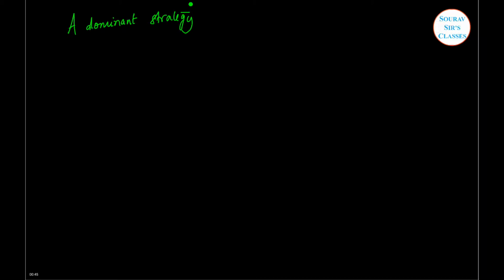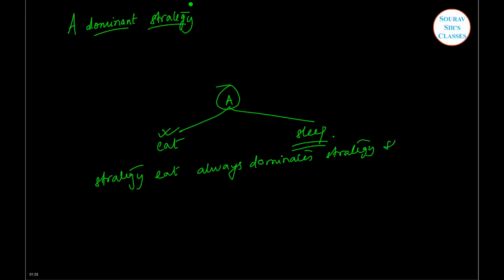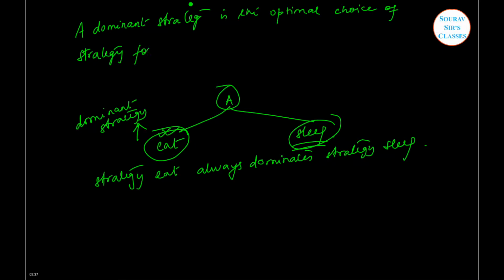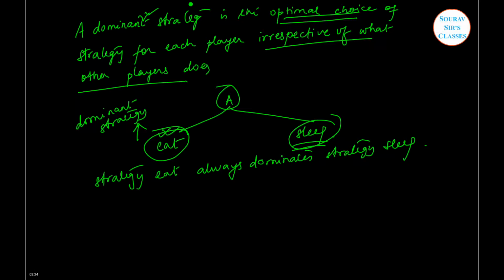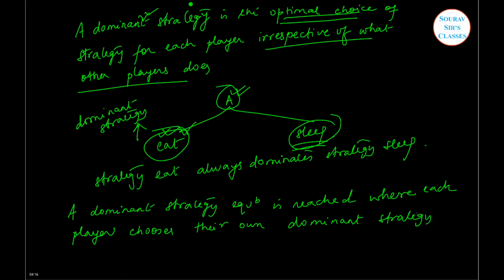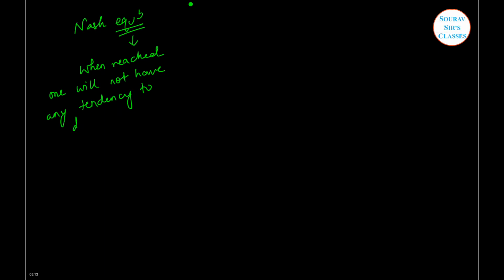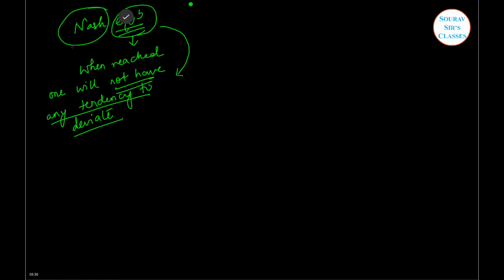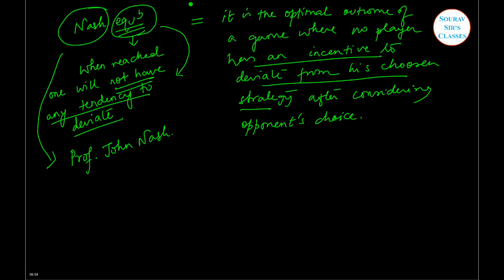GAME THEORY STRATEGIES ISI ,DSE ,JNU ,IGIDR ,BSC ,UPSC ,SSC ,NDA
LINKED IN

GOOGLE PLUS

game theory continuous strategies,
game theory strategies,
mixed strategies game theory,
rationalizable strategies game theory,

ECONOMICS ENTRANCE +MAJOR +HONOURS CLASSES FOR CU+DELHI SCHOOL OF ECONOMICS DSE+JAWARHARLAL NEHRU UNIVERSITY JNU+ IGIDR INDIRA GANDHI INSTITUTE OF DEVELOPMENT RESEARCH +madras school of economics gipe gokhale ISI INDIAN STATISTICAL INSTITUTE MSQE JU+ LONDON SCHOOL OF ECONOMICS

MATHEMATICS, STATISTICS ENTRANCE +MAJOR +HONOURS CLASSES FOR ALL INDIAN AND FOREIGN UNIVERSITIES

ISI ENTRANCE MS  LIBRARY SCIENCE
PG DIPLOMA IN STATISTICAL METHODS AND ANALYTICS
PG IDPLOMA IN COMPUTER APPLICATIONS

INDIAN STATISTICAL INSTITUTE ENTRANCE
ISI BSTAT/B MATH/M STAT/M MATH/MSQMS/ MSQE /MTECH QROR
TEST OF MATHEMATICS BOOK SOLUTION
IMO RMO INMO
INTERNATIONAL / NATIONAL/REGIONAL MATHEMATICAL OLYMPIAD EXAM

ACTUARIAL SCIENCE ACET TUITION CLASSES IN KOLKATA AND CORE TECHNICAL LEVEL ( CT LEVEL) COACHING

IIT JAM MATHEMATICS +PHYSICS +CHEMISTRY +MATHEMATICAL STATISTICS+ BIOTECHNOLOGY ENTRANCE TUITION

UGC CSIR NET MATHEMATICS +PHYSICS +CHEMISTRY

BBA +BCA +MCA ENTRANCE CLASSES NIMCET JNU MCA BHU MCA KIIJEEMCA PUNE MCA HMCA ENTRANCE TANCET+JECA+ICET+AMU

OPERATIONS RESEARCH (OR)CLASSES

GOVERNMENT JOB RELATED COMPETITIVE EXAMINATION CLASSES

ALL PAPERS INCLUDING
GOVERNMENT JOB / BANKING / IBPS RAILWAYS
SSC CHSL SSC CGL EXINATION

B.COM CLASSES MATHEMATICS +STATISTICS +ECONOMICS
STATISTICS NUTRITION AND EDUCATION

CAT / XAT / NIMCET/ IIFT / IBSAT / SNAP / CMAT / GMAT / GRE/ SAT / MH-CET / TISS NET CLASSES

BEST SUCCESS RATE FOR THE LAST 10 YEARS

CLASSES FOR:
*QUANTITATIVE APTITUDE
*DATA INTERPRETATION
*LOGICAL REASONING

IIT JEE MAINS ADVANCED MATHEMATICS +PHYSICS CLASSES

GATE IIT JAM MATHEMATICS / PHYSICS / CHEMISTRY / BIOTECHNOLOGY CLASSES

CLAT COMMON LAW ADMISSION TEST +LSAT Law School Admission TesT
All India Law Entrance Test (AILET) COMPLETE CLASSES WITH STUDY MATERAILS

CAMPUS RECRUITMENT APTITUDE TEST TRAINING COACHING CLASSES FOR QUANT, MATHES , ENGLISH , LOGICAL REASOING WITH INTERVIEW PREPARATION + MOCK TEST + COMPANY BASED PAPER SOLUTION + GROUP DISCUSSION 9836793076

IGNOU ALL SUBJECTS ASSIGNMENT SOLVE WITH EXPLANATION + CLASSES FOR BSC MSC MA BA MATHEMATICS ECONOMICS STATISTICS MTE 1 ,2 3, .. 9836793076 + REGULAR CLASSES + MOCK TESTS + PROPER FREE STUDY MATERIALS

TEACHERS ELIGIBILITY TEST EXAM CTET ALL INDIA

INDIAN STATISTICAL SERIVICE ISS COACHING TUITION CLASSES

INDIAN ECONOMIC SERVICE IES COACHING TUITION CLASSES

B TECH BTECH ENTRANCE CLASSES

AIR FORCE COMMON ADMISSION TEST COACHING TUITION CLASSES AFCAT

FASHION DESIGNING ENTRANCE COURSES

AICET ADMISSION TEST COACHING TUITION CLASSES
IIFT INDIAN INSTITUTE OF FASHION TECHNOLOGY ADMISSION TEST COACHING TUITION CLASSES
NID NATIONAL INSTITUTE OF DESIGN ADMISSION TEST COACHING TUITION CLASSES

NIFT NATIONAL INSTITUTE OF FASHION TECHNOLOGY ADMISSION TEST COACHING TUITION CLASSES

UCEED ADMISSION TEST COACHING TUITION CLASSES

NID NATA UCEED ADMISSION TEST COACHING TUITION CLASSES

HOTEL MANAGEMENT ALL INDIA COACHING TUITION CLASSES
AIHMCT WAT
ECOLE HOTELIERE LAVASA ENTRANCE EXAM
IIHM
INDIAN INSTITUTE OF HOTEL MANAGEMENT ENTRANCE
JET ENTRANCE
NCHMCT JEE ENTRANCE
OBEROI STEP EXAM
AIMA UGAT
BIT Mesra Hotel Management Entrance Exam
DTE Hotel Management & Catering Technology Entrance Exam (DTE HMCT)
HIHT Entrance Exam
BVP CET